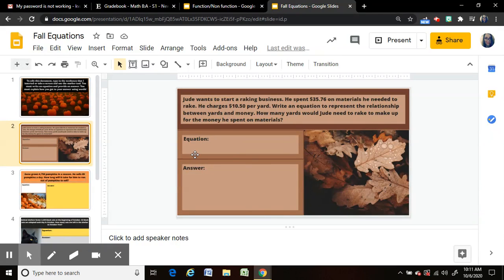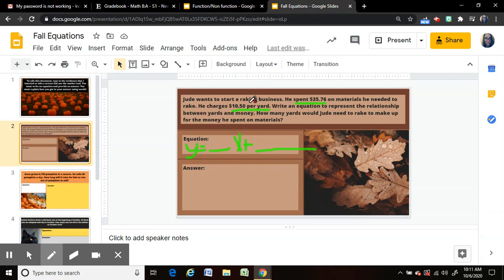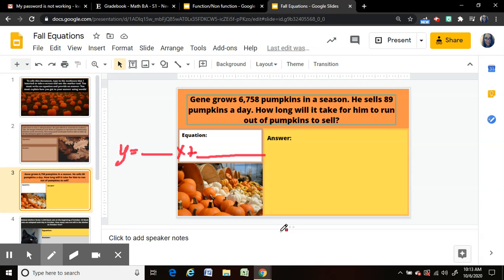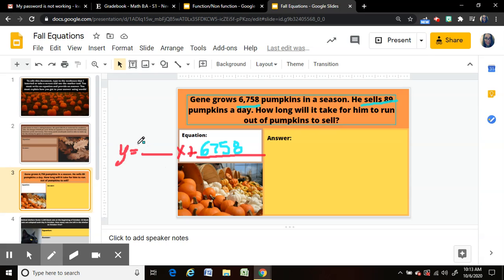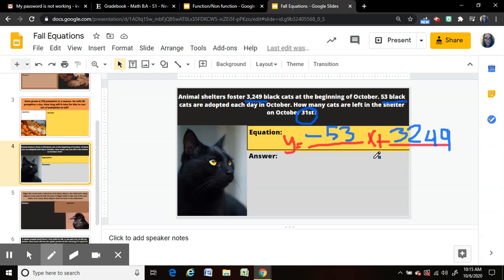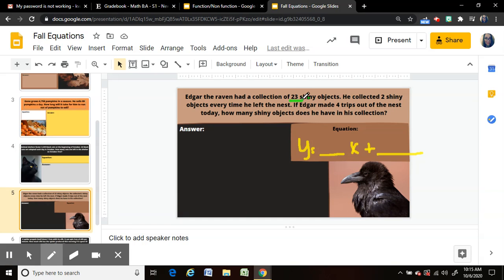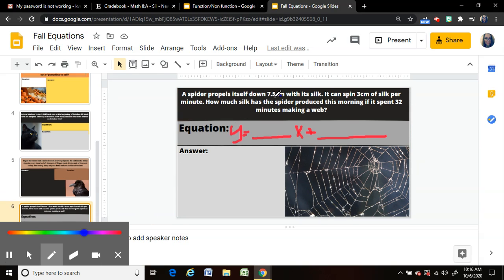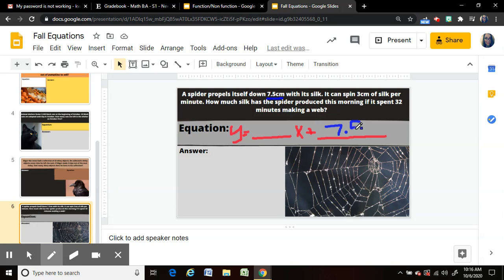Writing linear equations from verbal descriptions